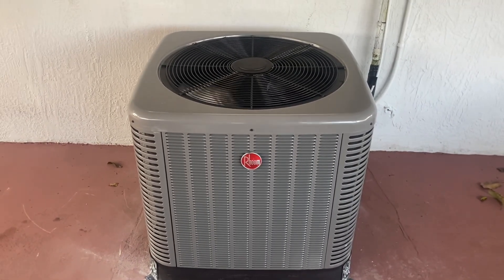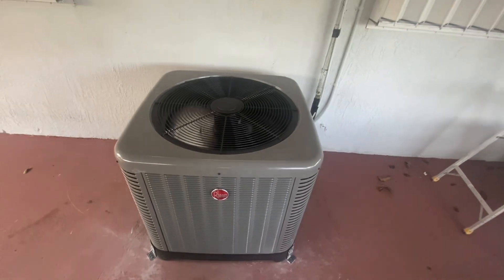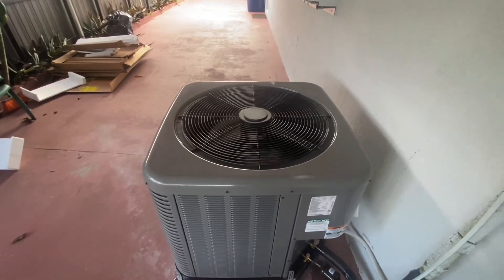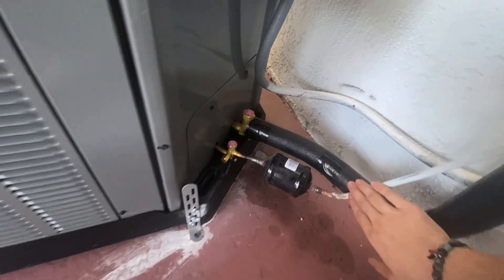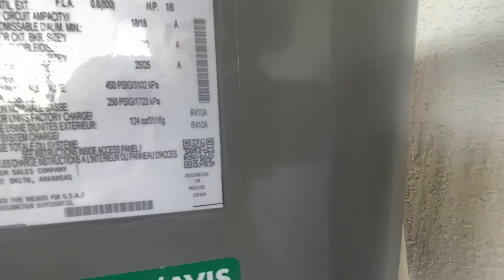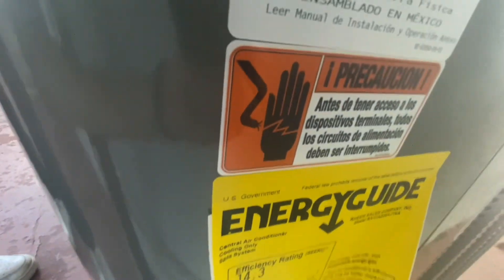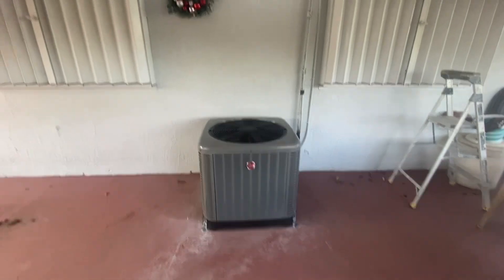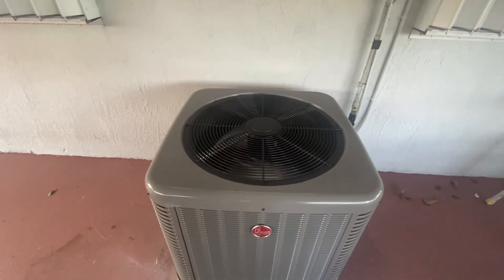Brand New 2024 Rheem Classic Series RA14 - Startup & Run (The last R410A)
It was time the Carrier needed to go, making this unit the official one. It is the first time I’ve ever seen a Rheem with an LG Scroll. It also has R410A making it the last unit manufactured with that refrigerant.